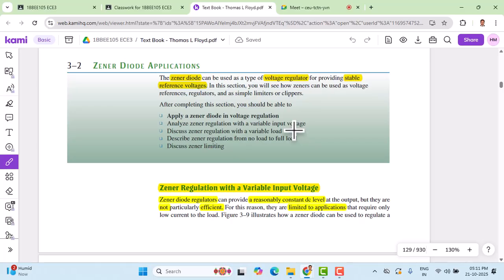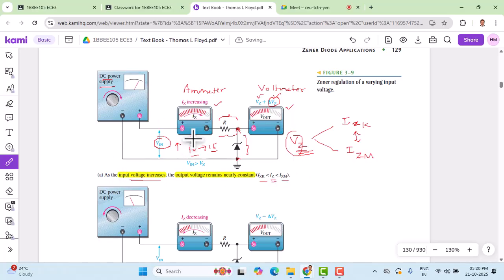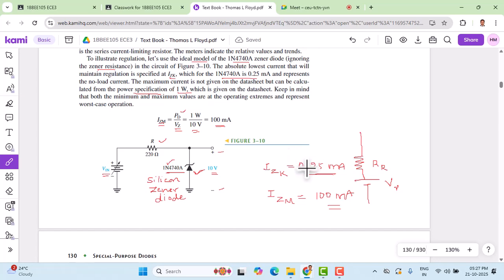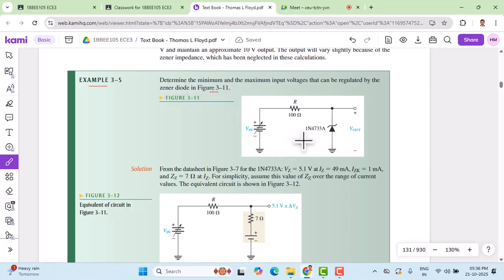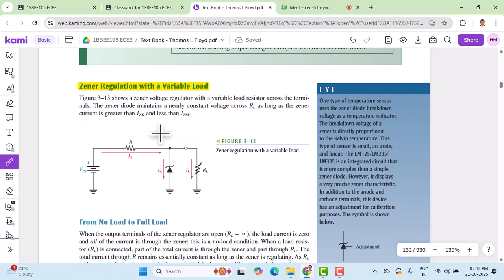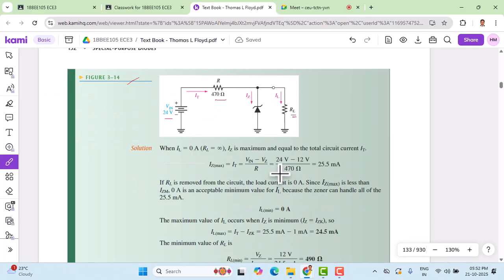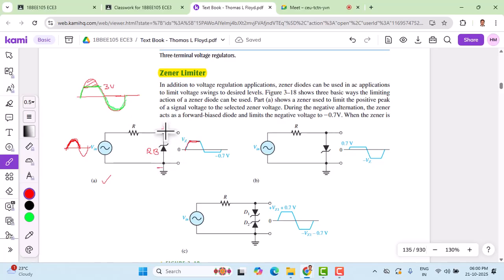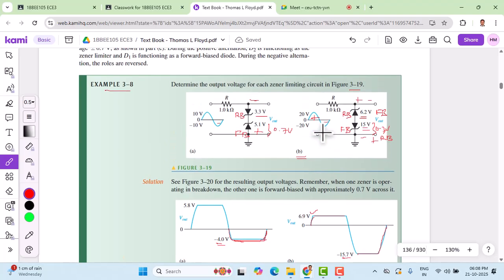1BBEE105/205: Zener Diode Applications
Topic: Zener Diode Applications (Section 3.2)
Textbook: Electronic Devices, Thomas L. Floyd (10th Edition)

The Zener diode plays a vital role in maintaining stable voltage levels across electronic circuits. Its unique ability to operate in the reverse breakdown region makes it an excellent choice for voltage regulation and reference applications. In this video, we’ll explore how Zener diodes are used as voltage references, regulators, and as simple limiters or clippers. By the end, you’ll understand how to apply a Zener diode in voltage regulation, analyze its performance under varying input and load conditions, and discuss its behavior from no load to full load scenarios. You’ll also learn how Zener diodes can be effectively used for voltage limiting, ensuring reliable circuit protection and performance.